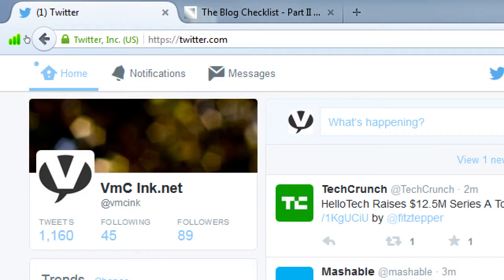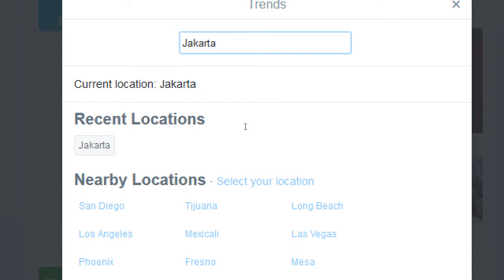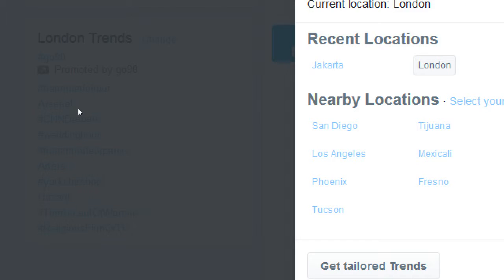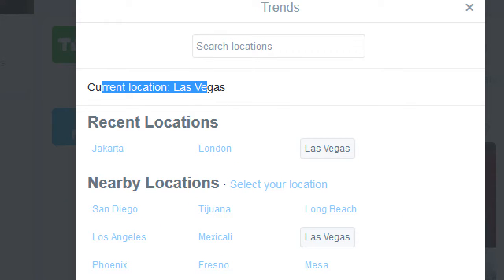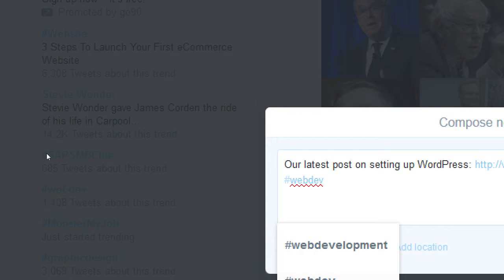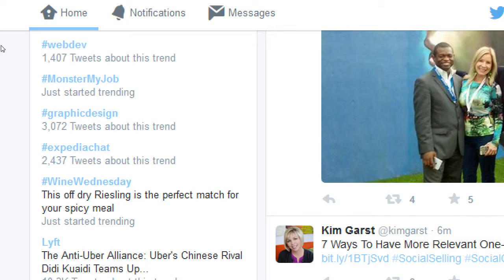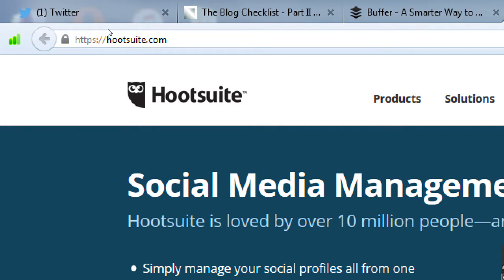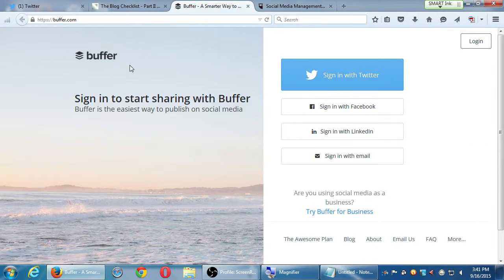SDCE Social I 2015 09 16 C